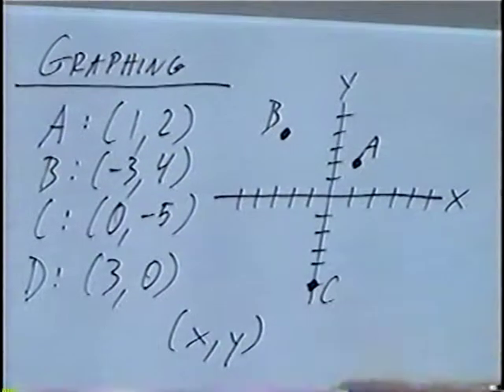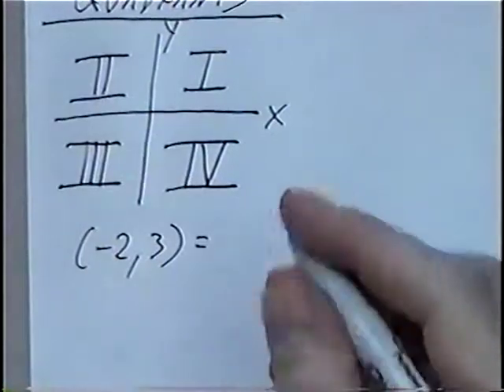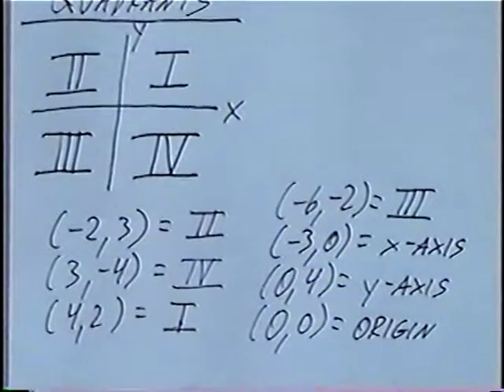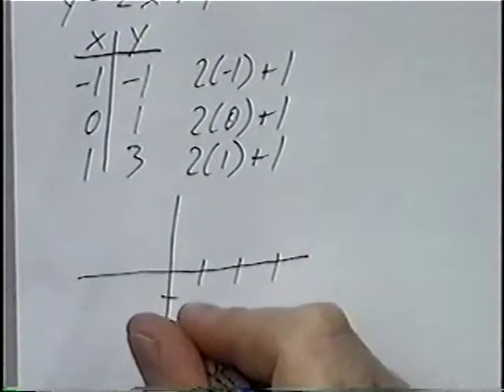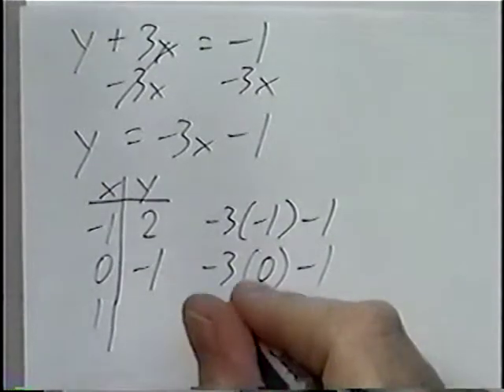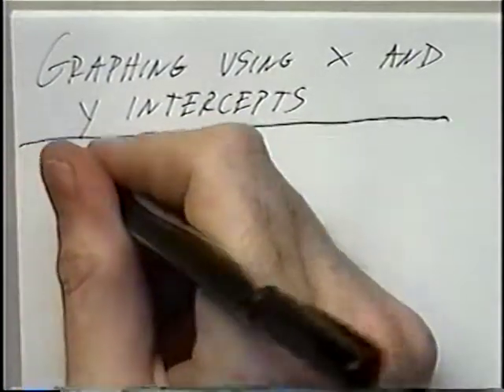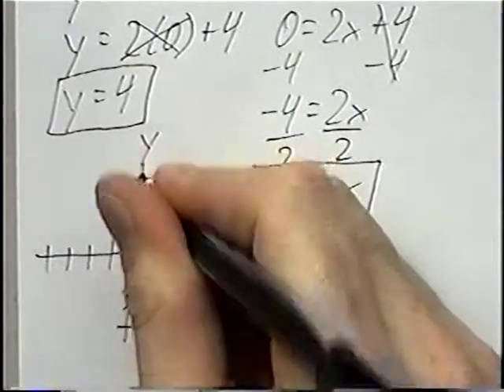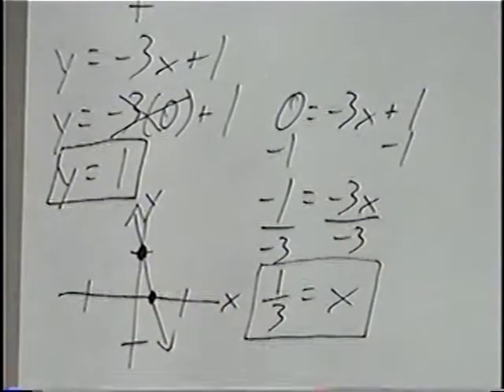Algebra 1 Chapter 5 Lesson 36,37 part 2